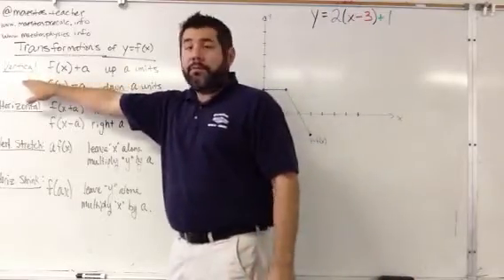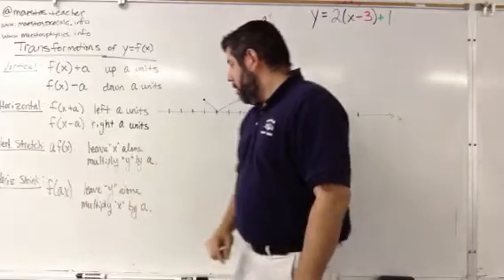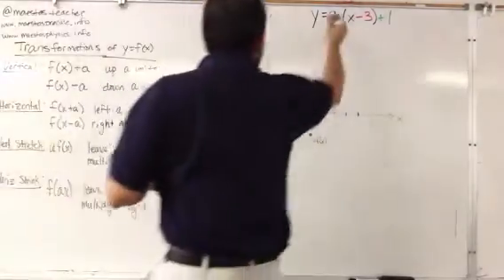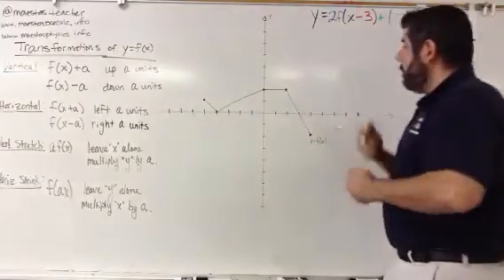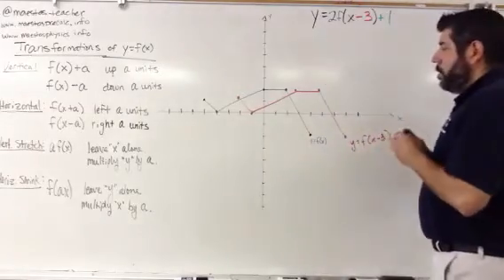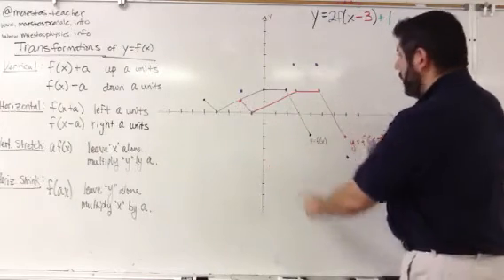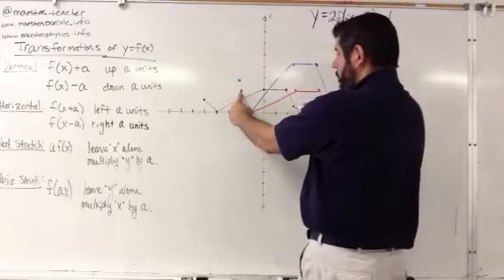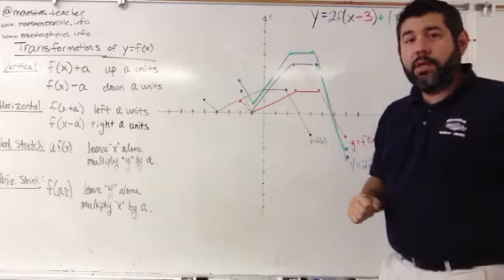Transformation of Functions Part 1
Generic example of Graphical transformations including horizontal and vertical shifts and stretches.